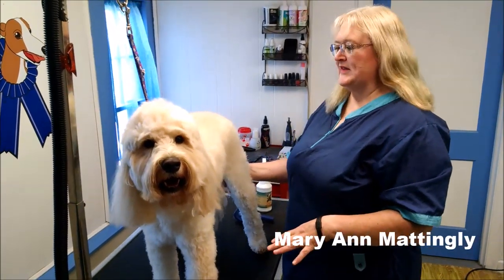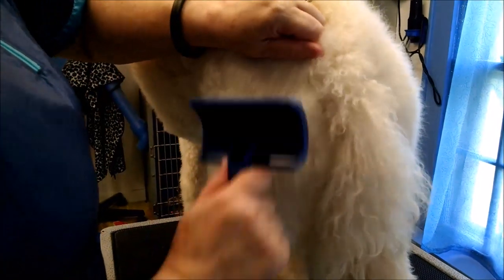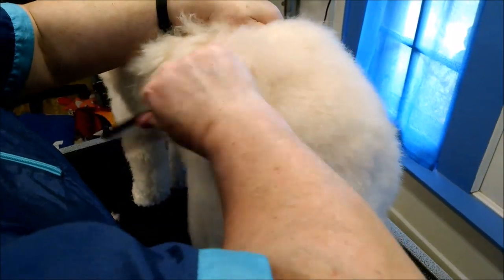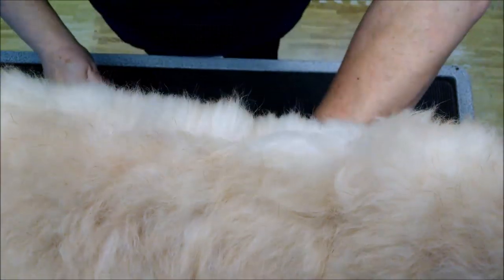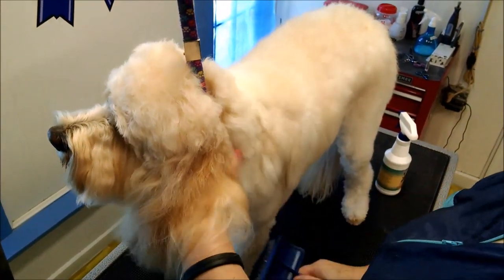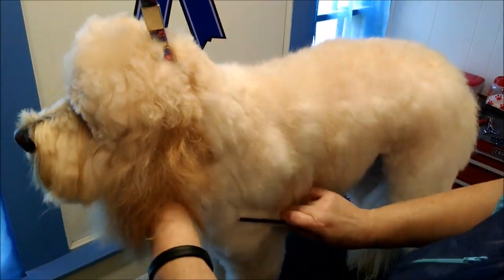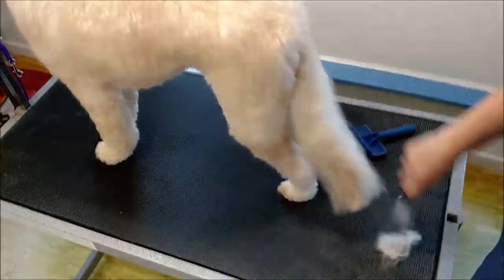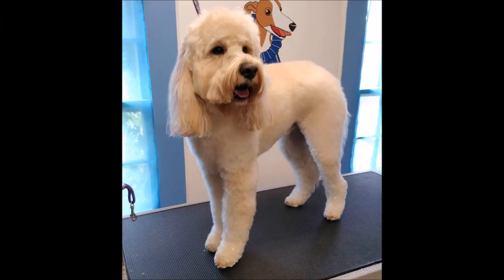How to brush a Goldendoodle yourself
A real dog groomer shows you how to brush your Goldendoodle between your professional grooming appointments.  Mary Ann Mattingly of Blue Ribbon Dog Grooming in Anderson, Indiana shows you the equipment and supplies needed.  You will also learn the proper brushing and combing techniques for a happier dog.  You can follow her advice and avoid having a severely matted coat that can lead to needing a shave-down.  These tips are good for Labradoodle and other double-coated dog breeds.